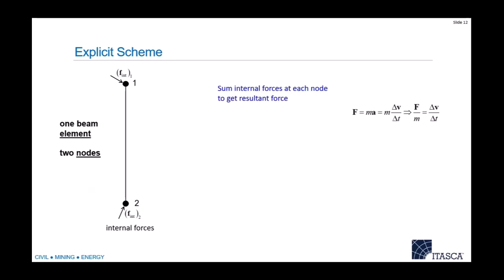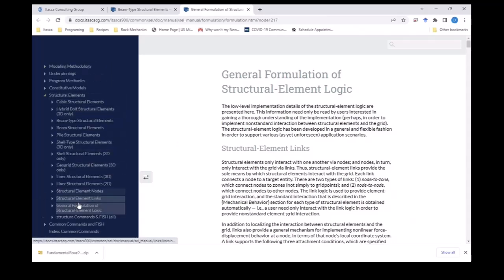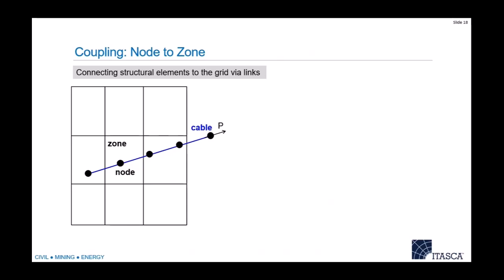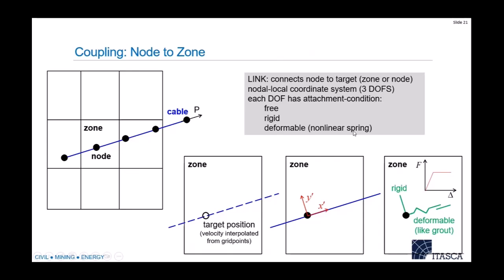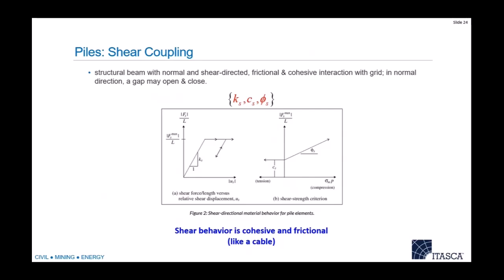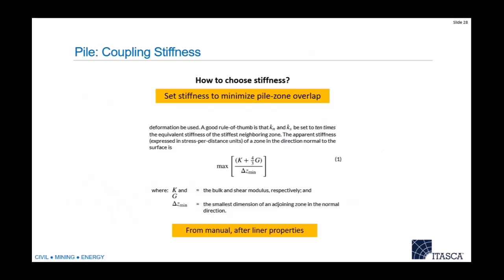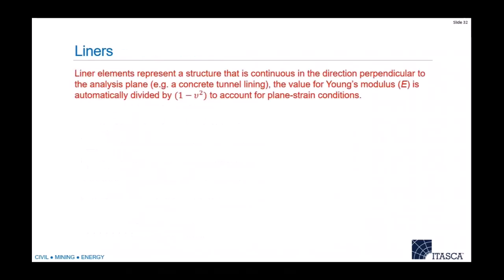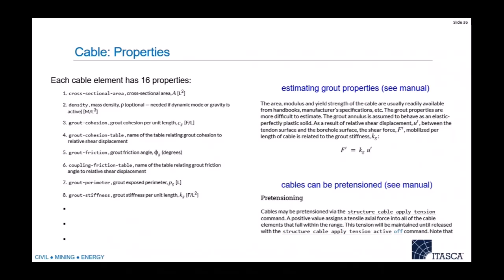FLAC2D 9.0 | Structural Elements – Explicit Scheme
This video explains how structural elements in FLAC2D are solved using an explicit finite difference scheme. Learn how this approach handles dynamic interaction between the structural elements and the surrounding zones, and how it contributes to stable, time-marching solutions in coupled models.